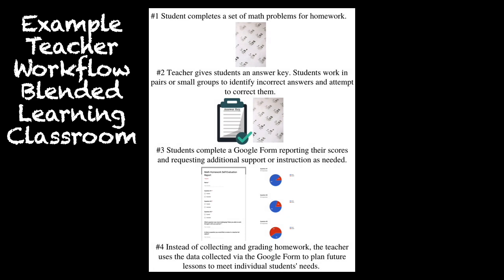Blended Learning Asynchronous Video #3 Teacher Workflow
The third in the Blended Learning Series, this video defines and gives examples of teacher workflows in the Blended Learning Classroom. In a conversation with Kate Meyer, we learn about side-by-side assessments, metacognition, and communications with parents. Kate tells us about her progression in using Blended Learning in the classroom over a nearly 20 year span of time and how these workflows have brought "magic" to her classroom.

If you would like to receive Contact Hours for this video, please fill in this form:

The slide deck can be found at: